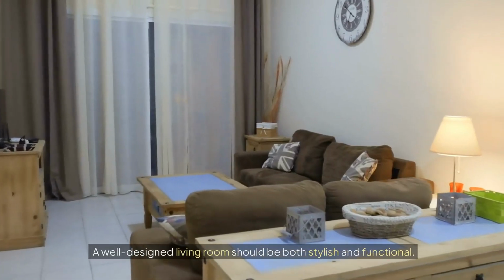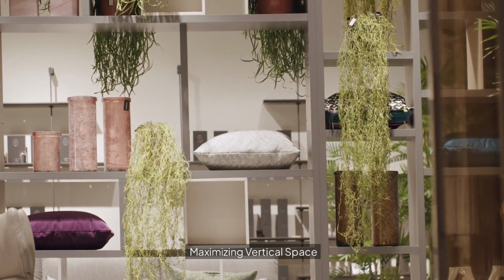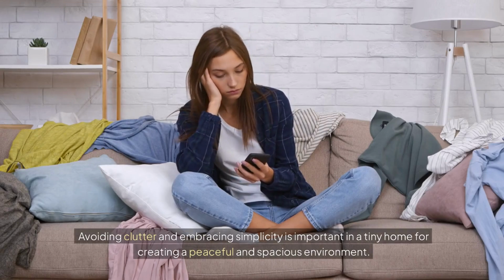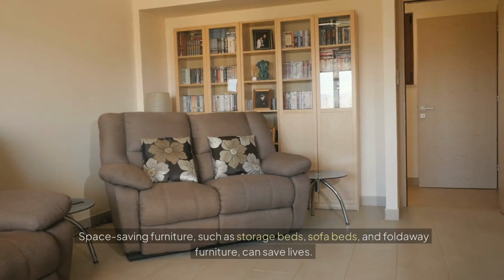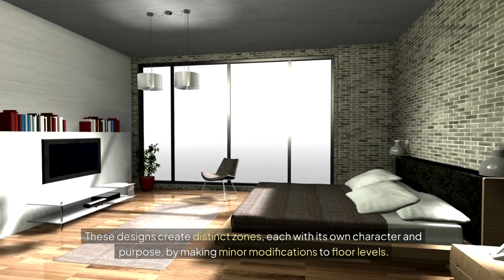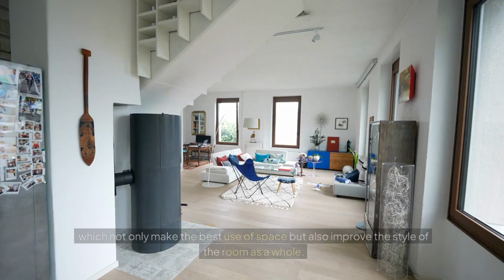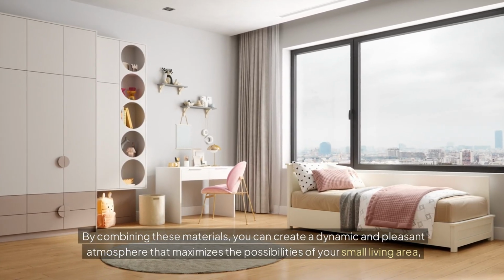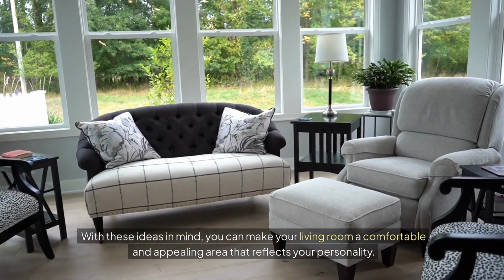Transform Your Space: Latest Living Room Interior Design Ideas 2024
Discover the latest living room interior design trends for 2024! In this video, we’ll explore stylish and modern ideas to transform your space into a cozy, inviting haven. From minimalist aesthetics to bold color schemes and functional furniture, you'll find plenty of inspiration to update your living room for the new year. Get ready to elevate your home décor with these must-try tips and design elements for a chic and contemporary look!

About Us:
Welcome to Pinfluence, where we inspire and guide you to create beautiful and functional spaces through our home decor expertise. Join us on a journey of transforming houses into homes with our expert tips, DIY projects, and creative design ideas. Explore the world of interior design and discover the latest trends and timeless styles to elevate your living spaces.